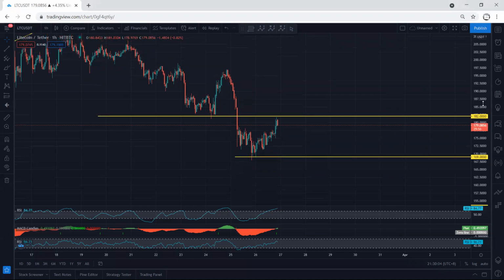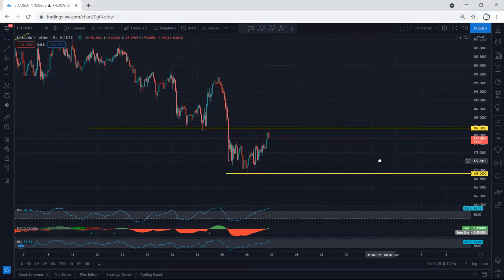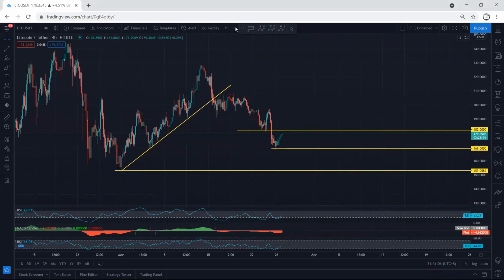Litecoin Technical Analysis for March 26, 2021 - LTC - PRICE UPDATE - PART 3